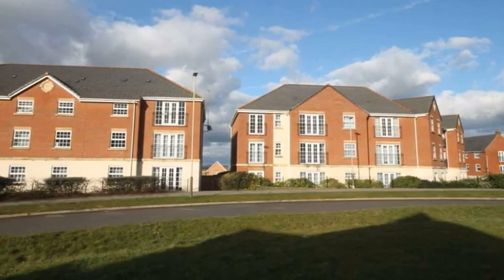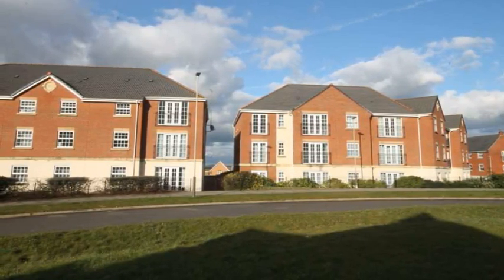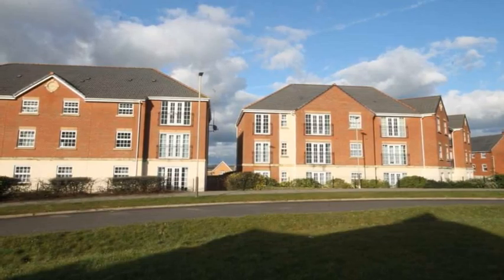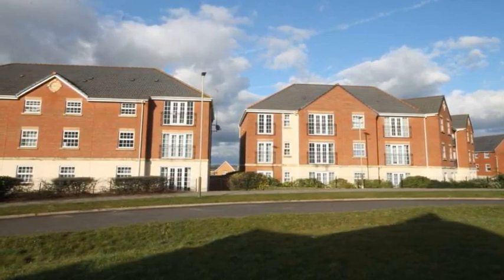Birkby Close, Second Floor Flat, Leicester, LE5 1PS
Ideal for investment or first time buyers. IPS Estate Agents are delighted to offer this second floor luxury apartment having south facing views over Hamilton. It is convenient for local amenities including shops, schools and public transport and overlooking green to the front. The spacious, superbly fitted and decorated accommodation with electric heating and UPVC double glazing includes: Entrance hall, delightful lounge with south facing views, fully fitted kitchen with appliances, 2 double bedrooms with built in wardrobes and bathroom with three piece suite. Outside: Secure off road parking with gated access for added security and designated parking with additional visitor parking spaces. There is 1 year NHBC builders guarantee and the property is held on a long lease of 155 years from 2006. Further lease details are available on request.